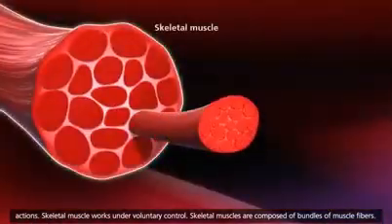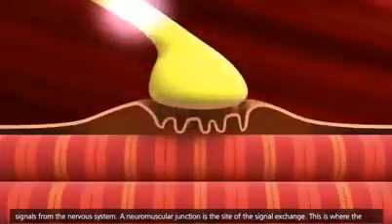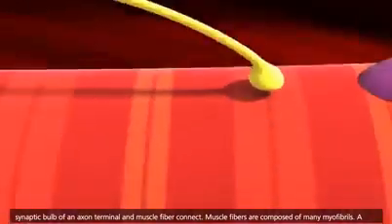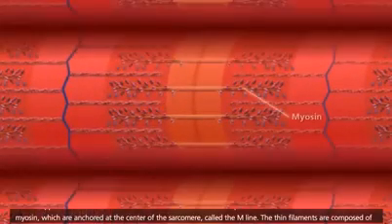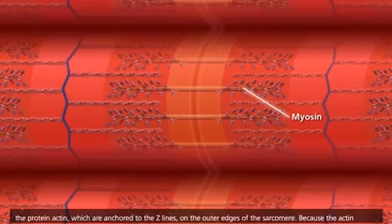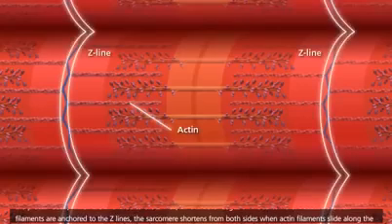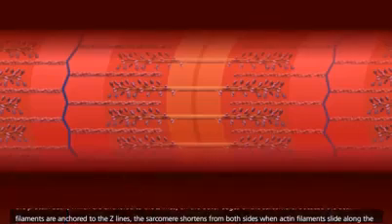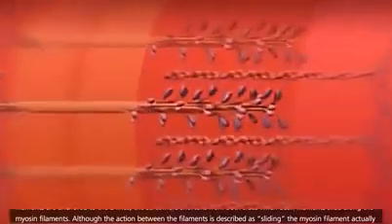Biology Unit 5 Video No 35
● வன்கூட்டுத் தசை அசைவின் அடிப்படை பொறிமுறை (தசைச் சுருக்கம்)
● விலங்கு அமைப்பும் தொழில்களும்(அலகு 5)